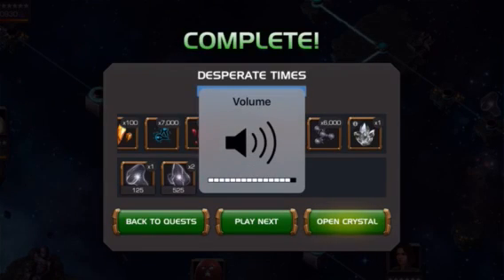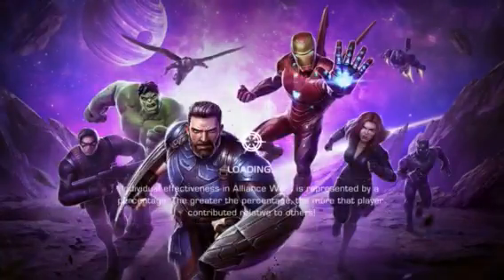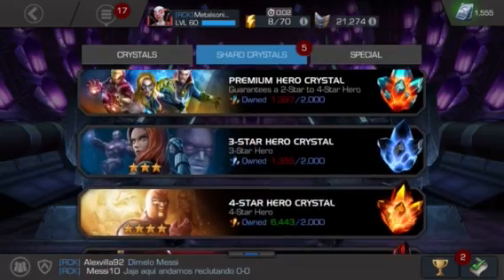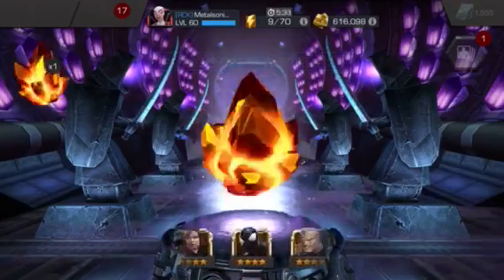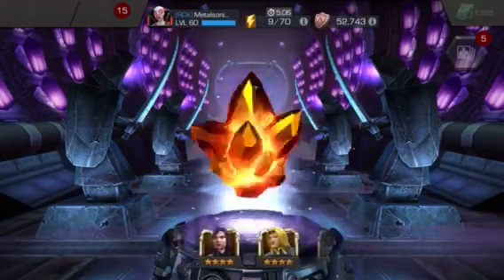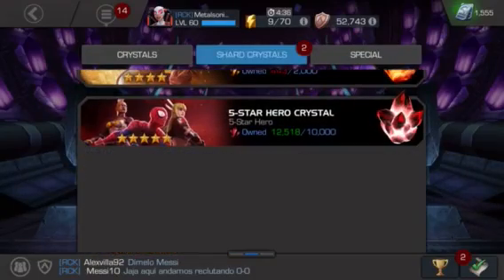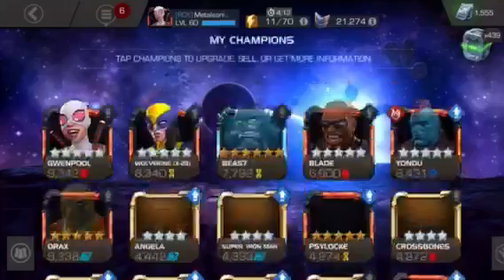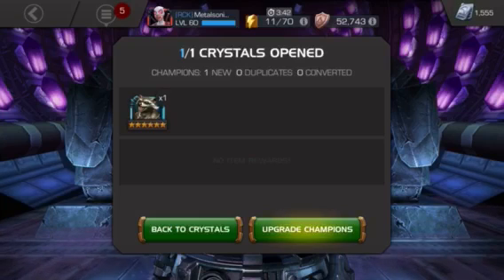Triple threat 4 star, 5 Star and 2nd 6 Star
More champs, more arena, more fun